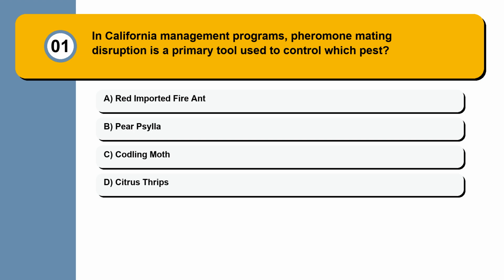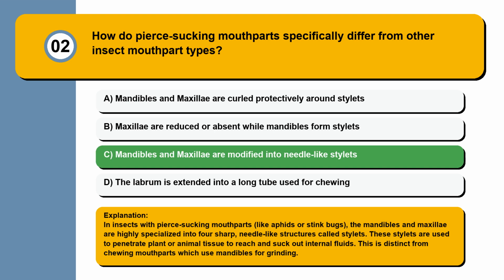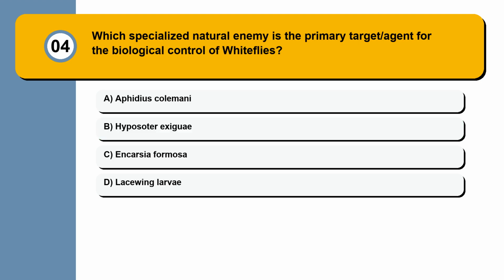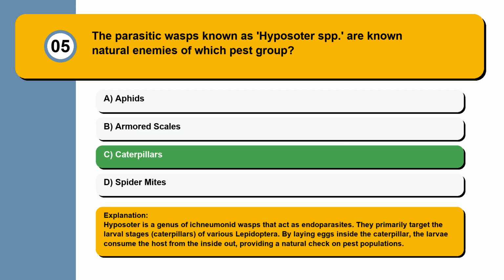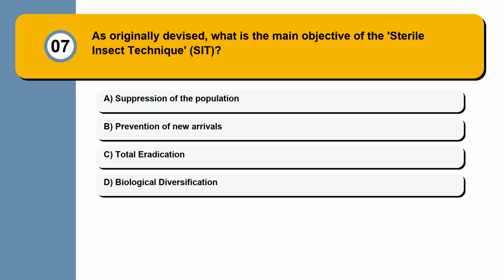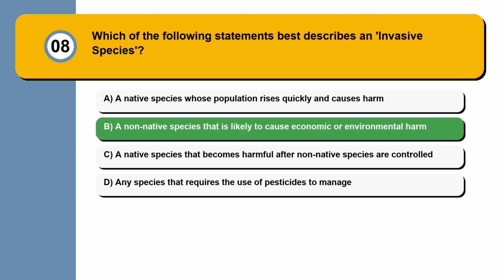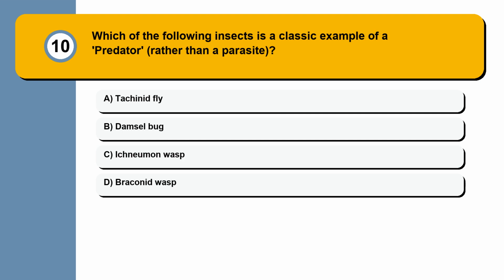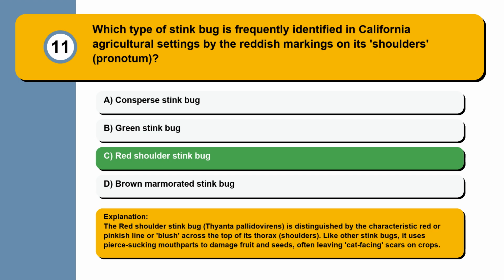2026 PCA Insects Exam: Pass Now with 100 Complete Questions and Detailed Correct Answers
Preparing for the PCA Insects exam in 2026 requires more than just basic knowledge of entomology. This video provides a full walkthrough of 100 essential questions specifically updated for the current testing cycle. Each question is accompanied by a detailed explanation to help you understand the core concepts of pest management, insect biology, and regulatory standards. The 2026 PCA certification process has become more rigorous, making it vital to have access to the most recent materials. Whether you are a student or a professional looking to upgrade your credentials, this comprehensive guide covers everything from larval identification to economic injury levels. We focus on the high-probability topics that frequently appear on the exam to ensure your study time is used efficiently.

Success on this exam often comes down to understanding the nuances between similar insect species and their impact on various crops and environments. Our breakdowns simplify complex life cycles and help you memorize the key characteristics of both pests and beneficial organisms. This video is designed to be a one-stop resource for anyone serious about passing the insect category of the Pest Control Adviser exam. We also provide these services, resources, and personalized help to ensure you have every tool necessary for your certification journey. Our goal is to streamline your preparation so you can focus on your career.

Make sure to watch until the end as we cover the specific 2026 updates that many older study materials miss. The detailed answers included here are formulated to mirror the actual exam format, giving you a realistic preview of what to expect on test day. Many candidates find the insect section to be the most challenging part of the PCA requirements, but with the right preparation, it is entirely manageable. The 2026 standards prioritize integrated pest management and environmental safety. We integrate these themes into our answer explanations to provide a holistic view of the material. By the time you finish this video, you will have a much stronger grasp of the material and the confidence to sit for your exam.

Understanding insect morphology, metamorphosis types, and feeding habits is crucial for any licensed professional. This guide delves into the specific orders of insects that are most relevant to current agricultural and urban pest control. We address the most common pitfalls that lead to incorrect answers on the exam, such as misidentifying damage symptoms or confusing similar-looking species. Each of the 100 questions has been carefully selected to reflect the current difficulty level of the state-administered tests.

As the industry evolves in 2026, the expectations for Pest Control Advisers continue to rise. Being able to accurately identify pests and recommend effective, sustainable solutions is at the heart of the profession. This video serves as your primary study tool to master these skills. We encourage you to use this as a mock exam, pausing to select your answer before hearing the correct one. This active participation is the fastest way to bridge the gap between studying and passing.

Consistency is key when tackling the PCA syllabus. Saving this video to a dedicated study folder will allow you to revisit the most difficult questions as your exam date approaches. Passing the PCA Insects exam is a significant milestone in the industry, and we are dedicated to helping you achieve it. If you are looking for more in-depth study plans or one-on-one coaching, we offer a wide range of educational resources tailored to your specific needs. Let us help you take the next step in your professional development and secure your license in 2026.